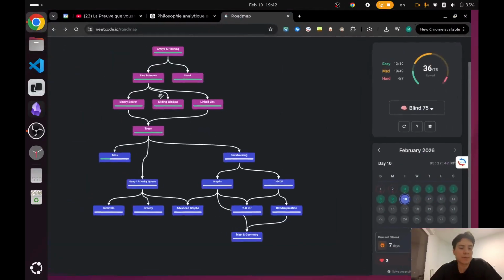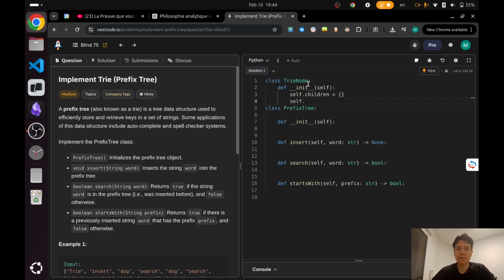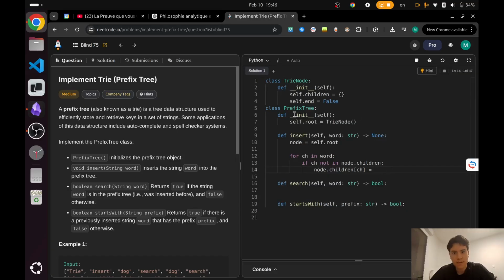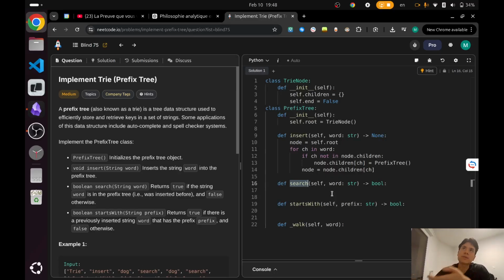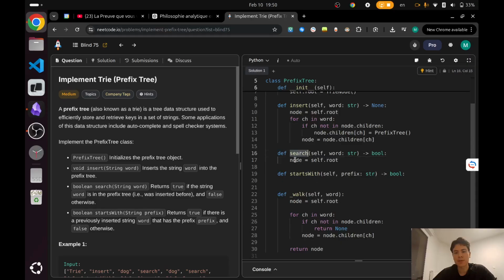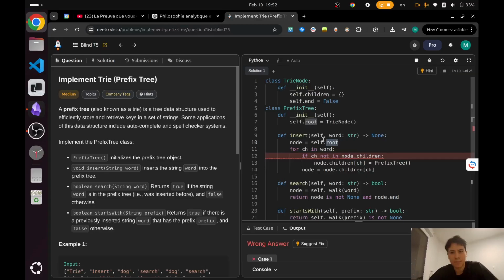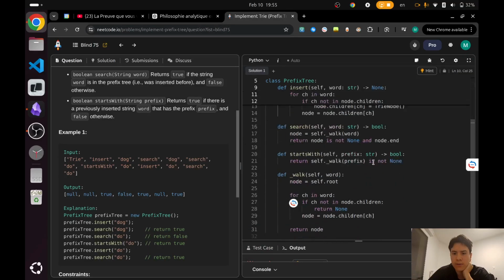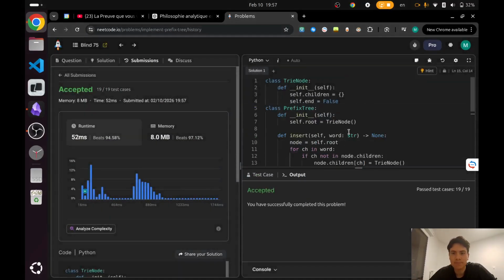Day 74 of programming until I get a job as AI research engineer